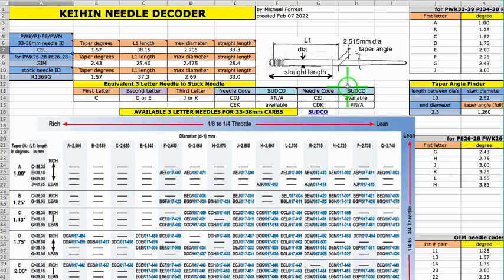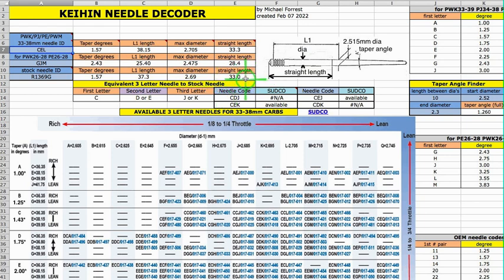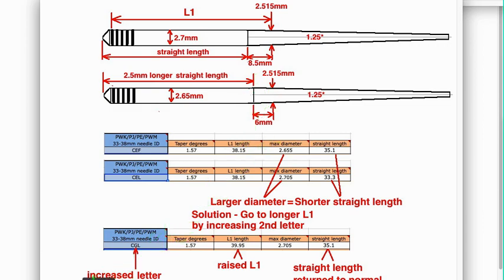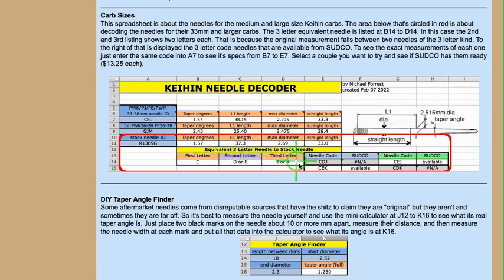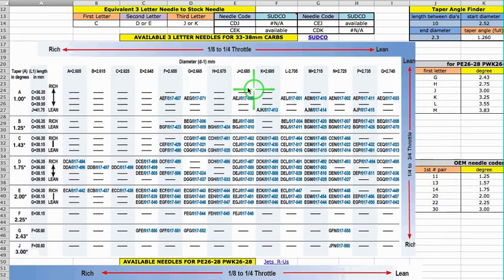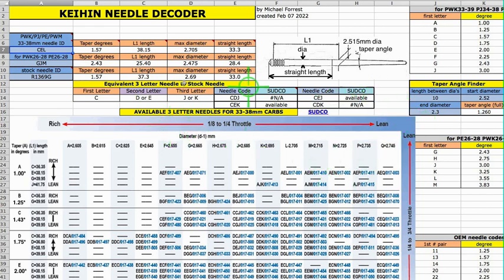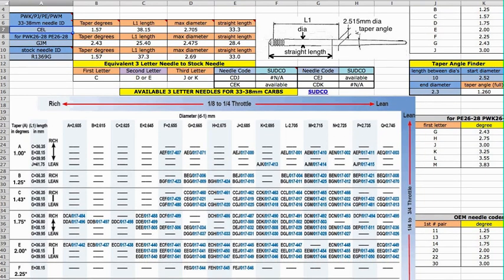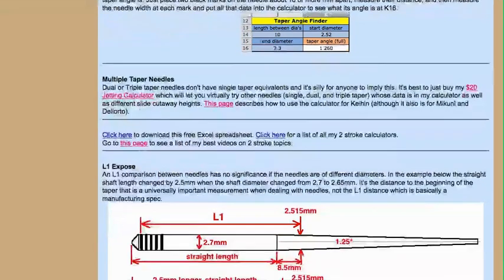Keihin Needle Decoder Spreadsheet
Free spreadsheet for decoding Keihin needles and selecting a better needle.